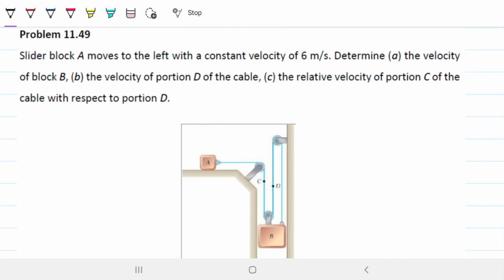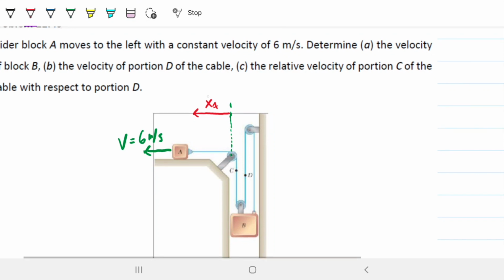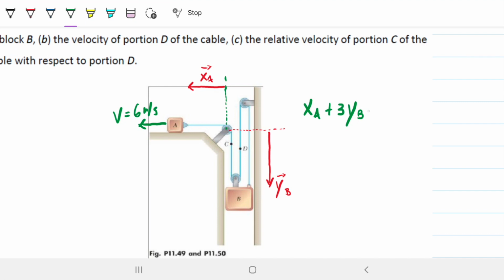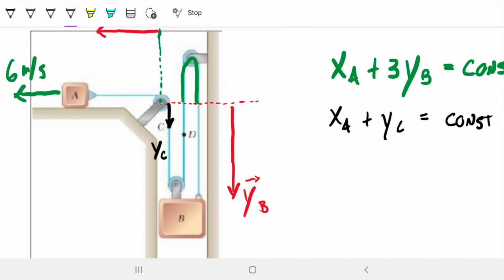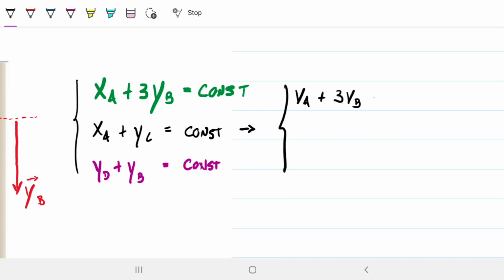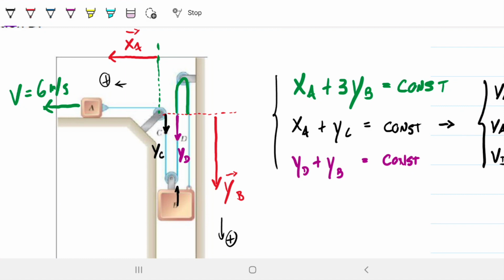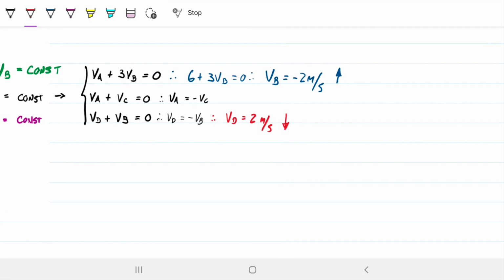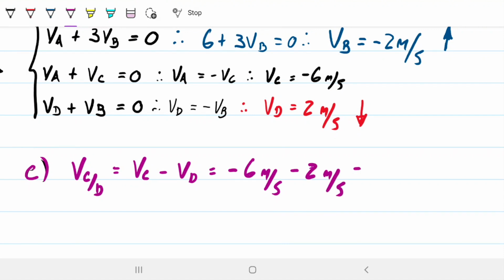Intro to pulley system | Velocity and Relative Velocity (Better Audio Available)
Welcome to Engineering Hack! Understanding how pulleys work is essential for grasping fundamental engineering concepts. This video provides a clear and concise introduction to pulley systems, covering topics like velocity and relative velocity. Whether you're a student, engineer, or simply curious about how things work, this video is a valuable resource. This is problem W2Q11.49

Problem Statement: Slider block A moves to the left with a constant velocity of 6 m/s. Determine (a) the velocity of block B, (b) the velocity of portion D of the cable, (c) the relative velocity of portion C of the cable with respect to portion D.

Answer: a) Vb = -2 m/s (upwards)
b) Vd = 2 m/s (downwards)
c) Vc/d = - 8 m/s (upwards)

🎓 Can you trust the answers and solutions provided? Well, you never should trust anything 100%. Make sure you are checking for yourself. When I’m solving the questions, I always solve on my own and then check the results against other sources. If there is divergence, I look for more sources. So while I can’t promise you everything will be 100% correct, I can promise I’ve done my due diligence before posting.